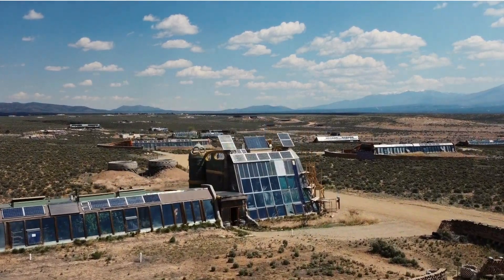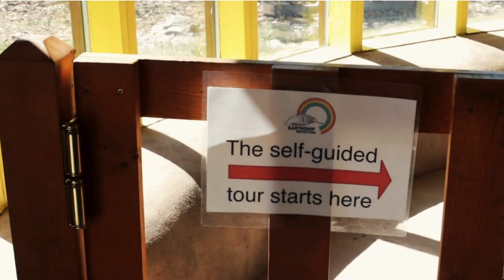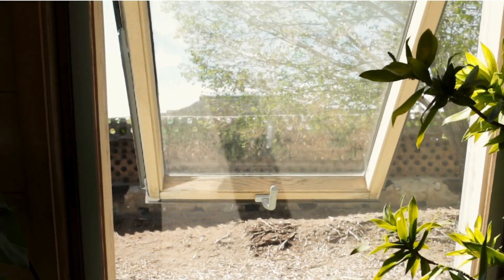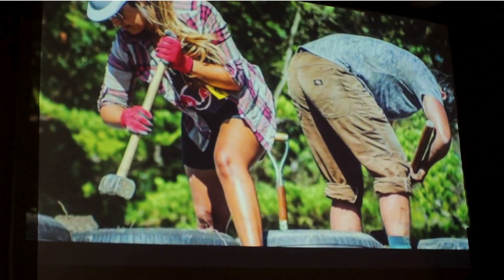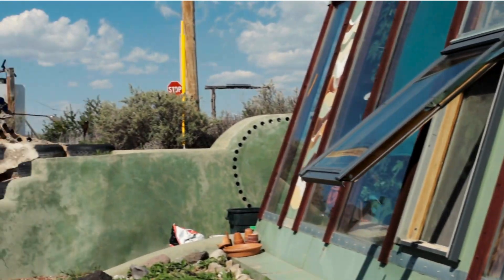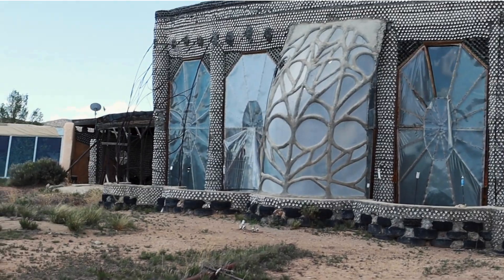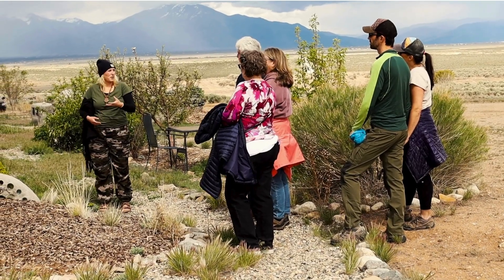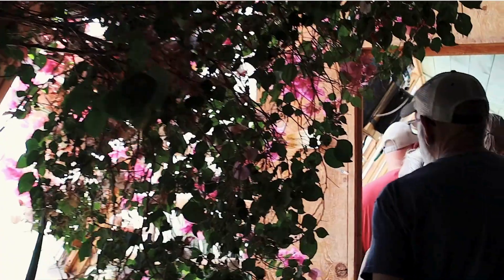Earthship Tours Explained 🏡✨ | Guided & Self-Guided Options!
What the self-guided tour includes:
The self-guided tour is within the Visitor Center building and two pathways to walk around outside. The Visitor Center building is a fully functioning earthship designed to provide education about Earthship Biotecture. You will be greeted at the front desk by one of our friendly staff members who will provide you with some helpful information before beginning your self-guided tour. You will begin by walking through the greenhouse where you will learn about different functions of the building and experience the plentiful diversity of plants. At the end of the greenhouse you will enter a video viewing room where you will find a few videos that are on a loop which lasts about 10 minutes. The next room will be a slideshow viewing room where you can see photographs of the thousands of earthships around the world. This includes earthship humanitarian projects, personal homes, primary schools, and much more (about 15 minutes). You will then walk through the systems hallway to learn about and view our Water Organizing Module and our Power Organizing Module. You will then walk through our gallery (see gallery description below). There are two pathways available outside. One pathway takes you up to see our rainwater catchment system on the roof. The other pathway is south of the Visitor Center across the driveway where you will find ropes and arrows that guide you around the outside of a few other buildings, including the first Earthship that was built on this property!

What the guided tour includes:
The guided tour is a group style tour that includes a group lesson and discussion about the history, design, and principles of Earthships, as well as a walking tour of our Educational Facility buildings. Please meet at the Earthship Visitor Center at least 5 minutes before the start time and check in with the person at the desk. You are invited to tour the Visitor Center prior to going on the group Guided Tour. Once everyone has arrived, one of our friendly staff will take the group on a walk to our Earthship Classroom where we host classes for our Earthship Academy Program. Please note that we have uneven dirt roads that may be challenging for some. Once arriving to our classroom, your tour guide will use hanging panels to explain a bit about the history and what defines earthships today (for about 40 minutes). They will then take you into and around a few of our other educational facility buildings. These buildings include our simple survival buildings, the E.V.E. project, the first Earthship built in the community, and a two story greenhouse with an addition that holds our media office and the office for our non-profit, Biotecture Planet Earth.

Tickets are available for purchase at the front desk

There are 20 spots on the tour each day, first come first serve. Please wear appropriate shoes for dirt/muddy roads/pathways and rain gear for monsoon season.

Photography and editing by Meg Day @Earth.Advocate.Meg